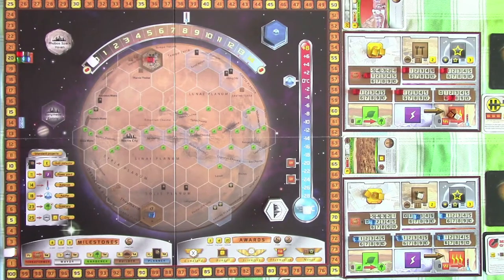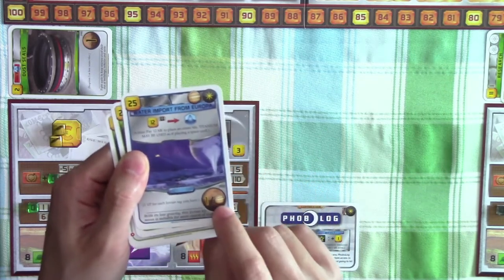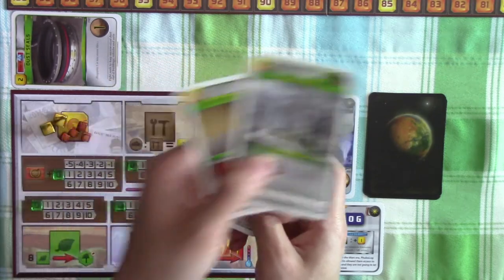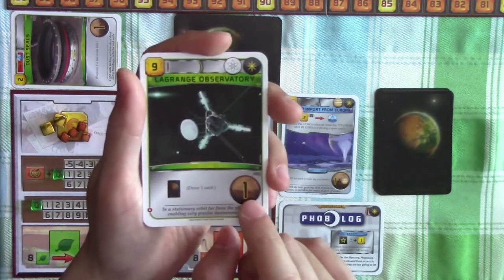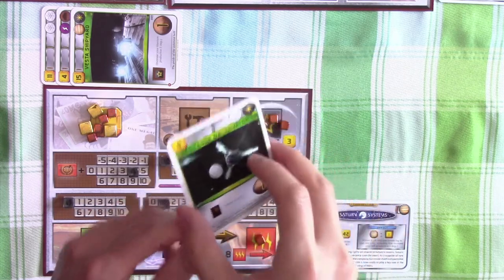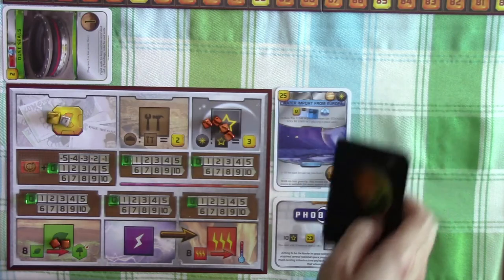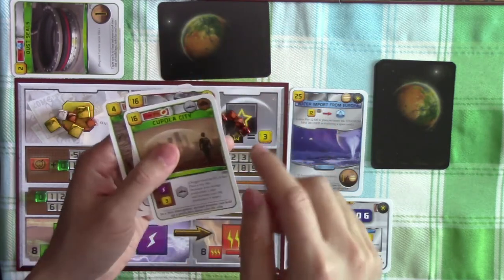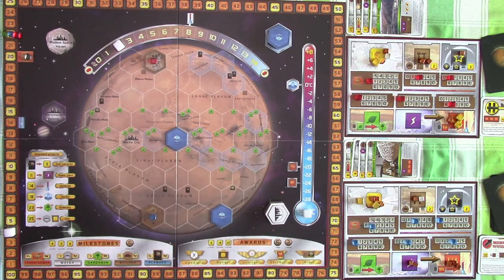Terraforming Mars 4-Player Corporate Era with Card Drafting Gameplay Part 2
Let's continue with Corporate Era and Card drafting variant!

Occasionally I make some rules mistakes and did not catch it during editing, please turn on the Klingon subtitle channel to see what these mistakes are.

Contents:
00:20 Generation II Actions
08:26 Generation II Production
09:26 Generation III Research
21:06 Generation III Actions
29:26 Generation III Production
30:49 Generation IV Research
38:35 Intermission

Polls:
14:00 Which project to keep?
16:17 Which project to keep?

I would love to hear from you and will try my best to reply to your comments.

Thanks!